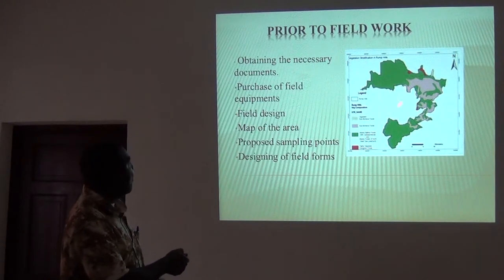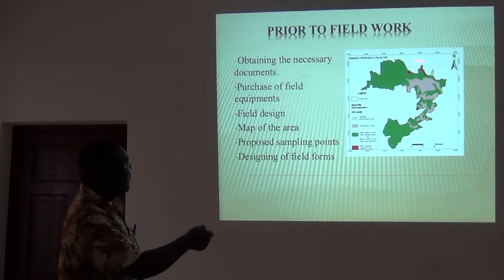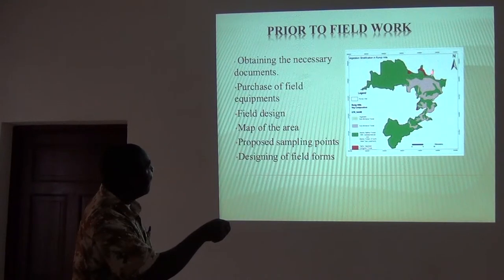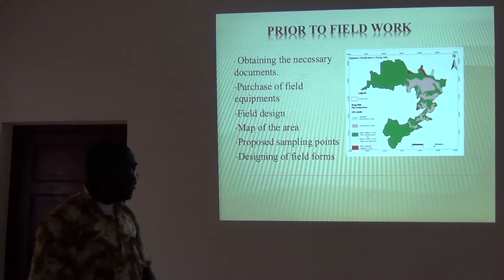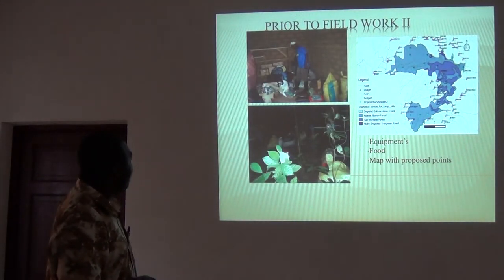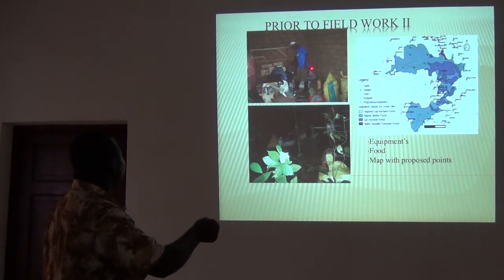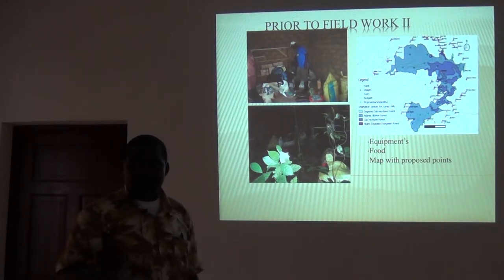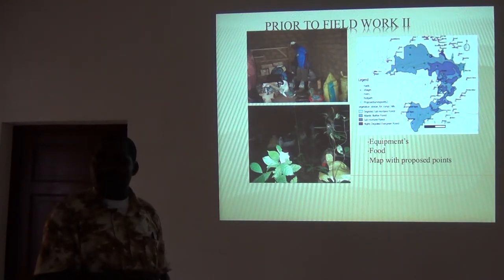BITC / Biodiversity Inventories - Plant Inventories I